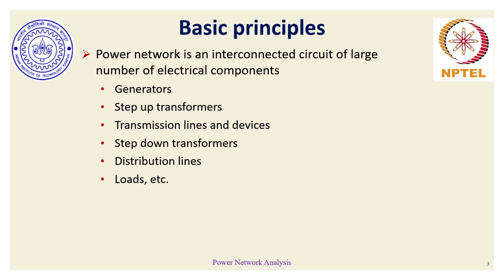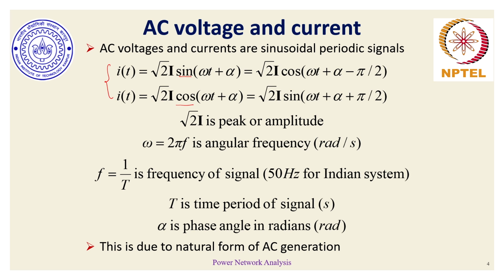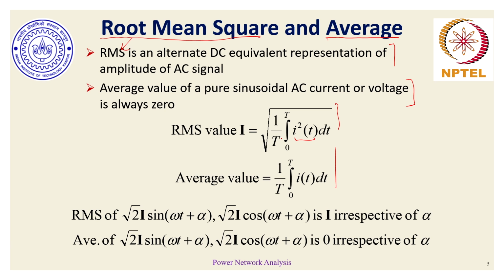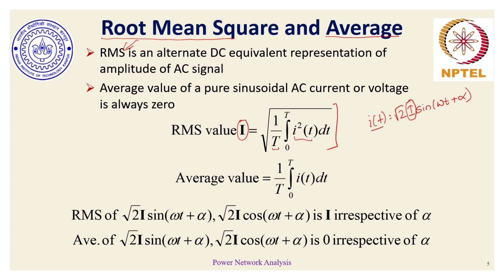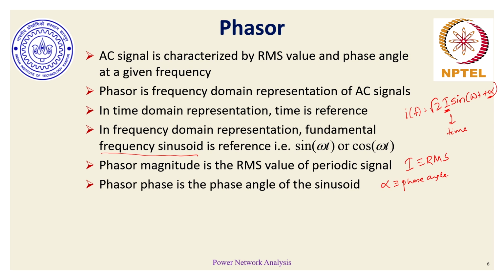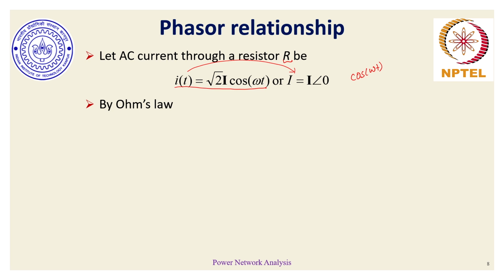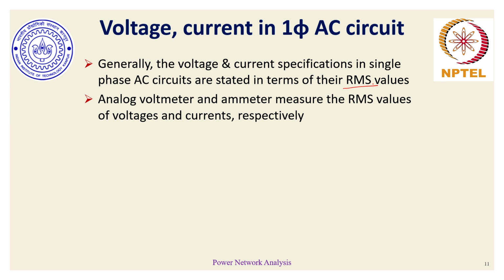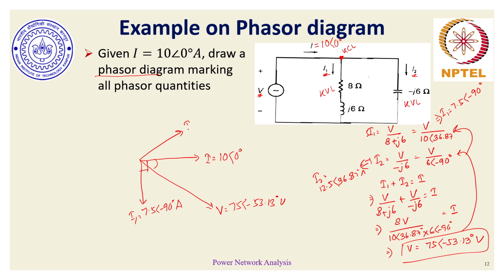Lecture 02: Basic Circuit Principles-Phasor Diagrams